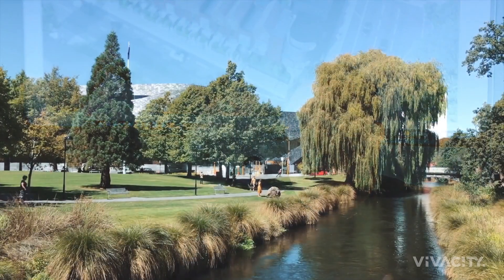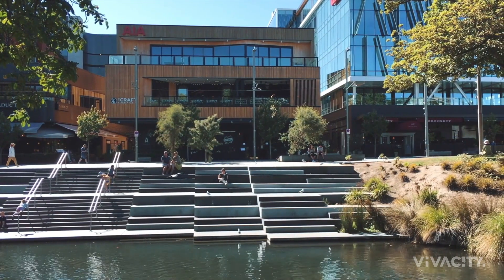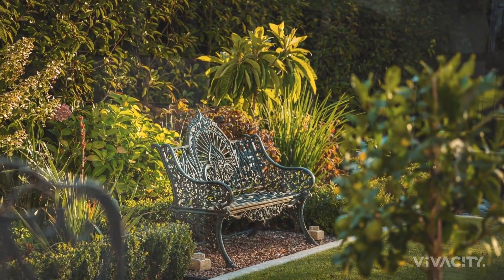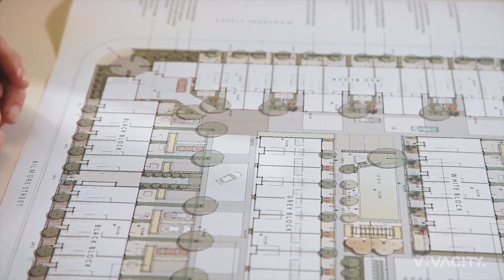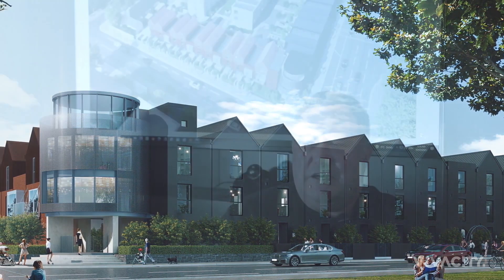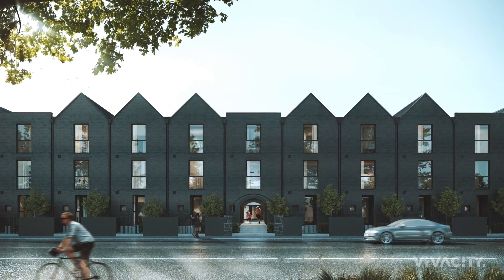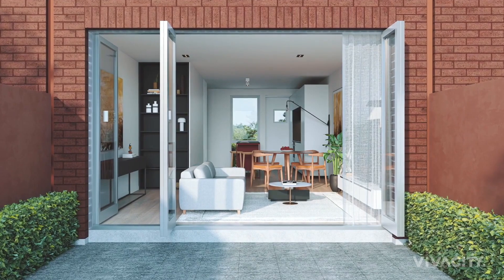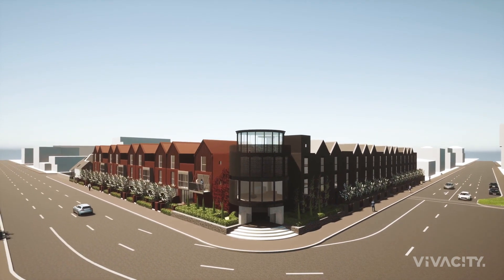Architect Interview - Cranmer Terraces